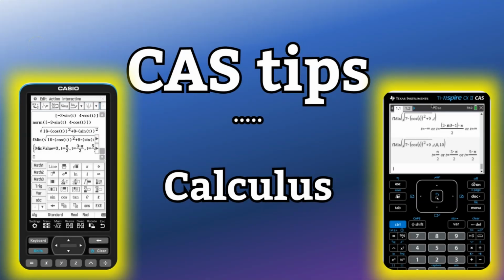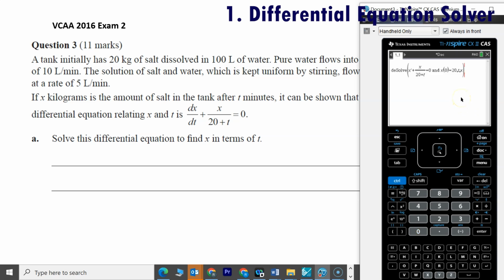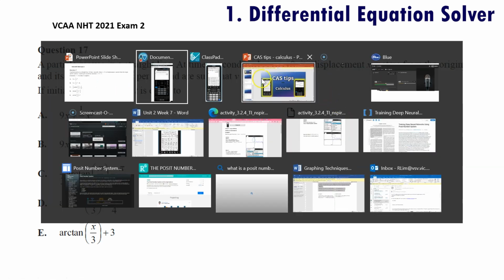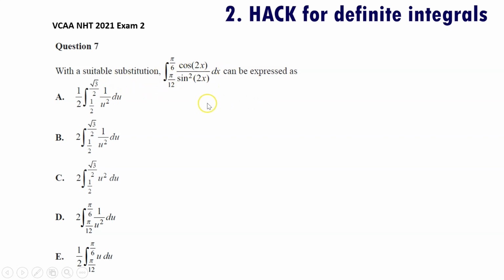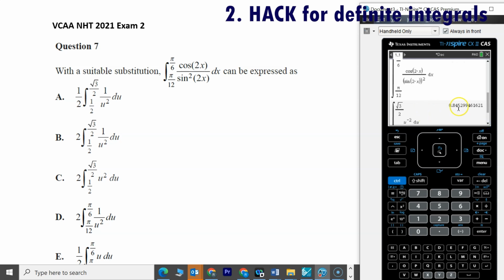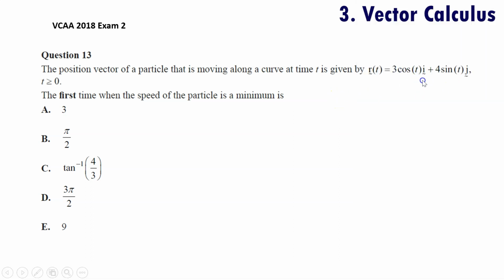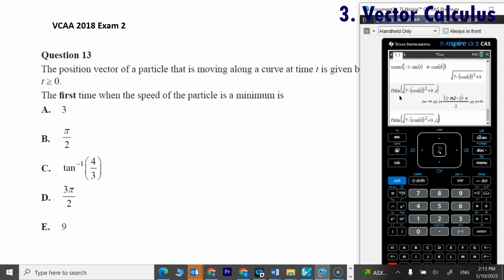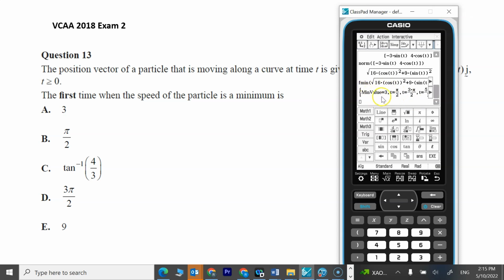CAS Calculator Tips for VCE Specialist Maths - Calculus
CAS Calculator Tips for VCE Specialist Maths - TI-nspire and Casio Classpad.

1. Differential Equation Solver (deSolve / dsolve)
2. CAS HACK for definite integral (u substitution) multiple questions
3. Using CAS to solve vector calculus questions

Check out 10minutequiz.com for more VCE Maths resources.